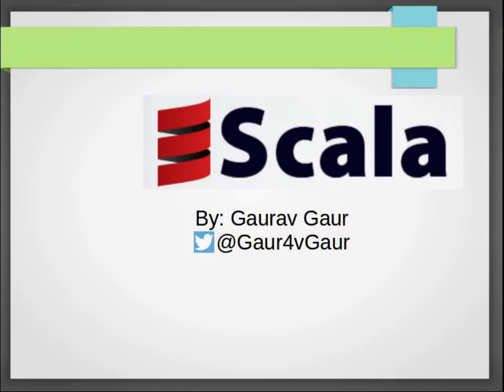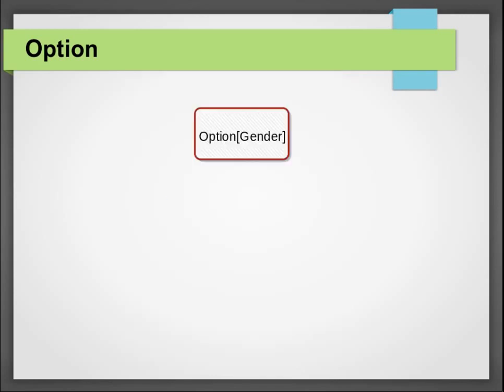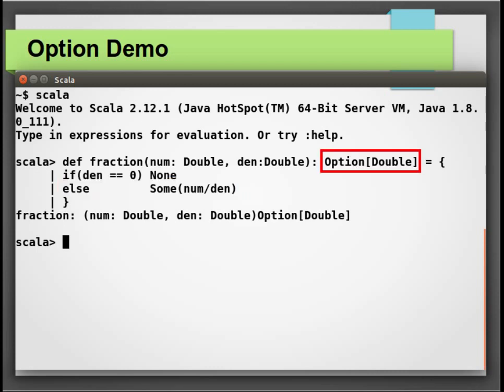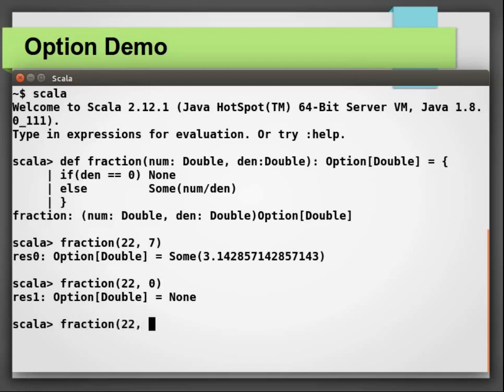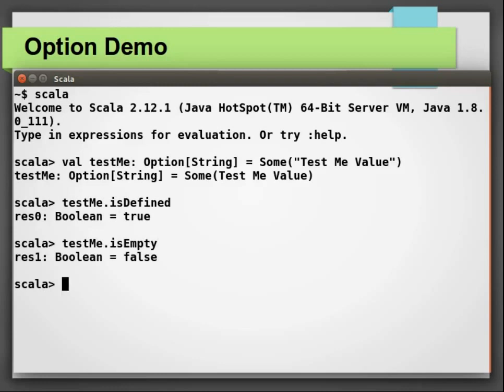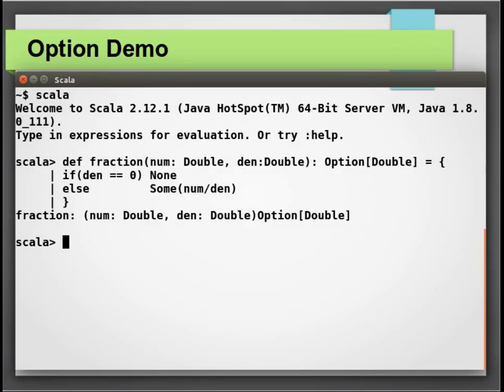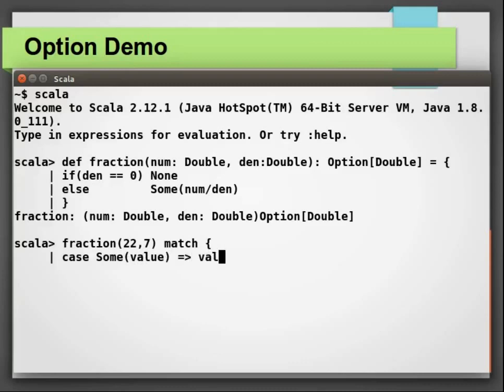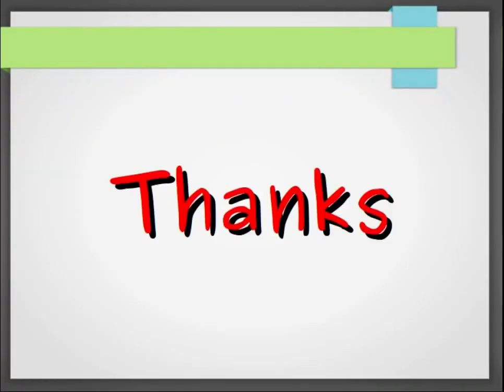Options in Scala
Introduction to Scala: The video talks about Option in Scala. Scala Option is a way to provide type-safety and error handling in Scala.